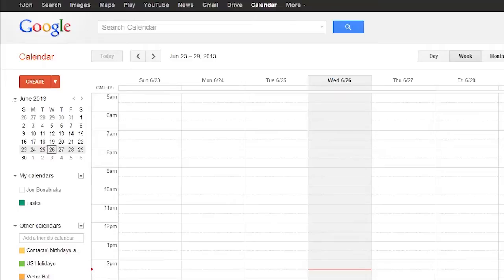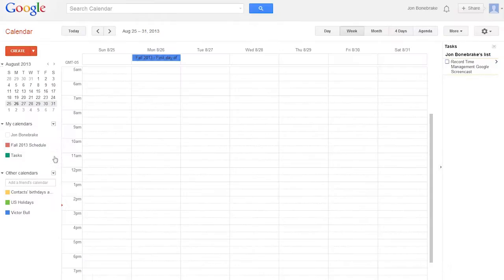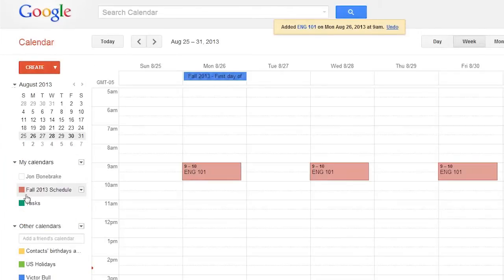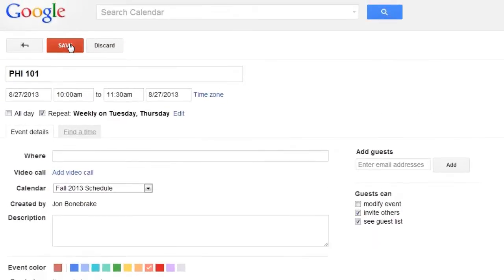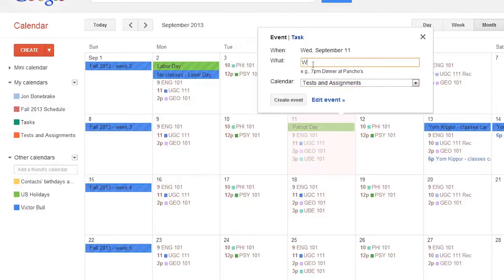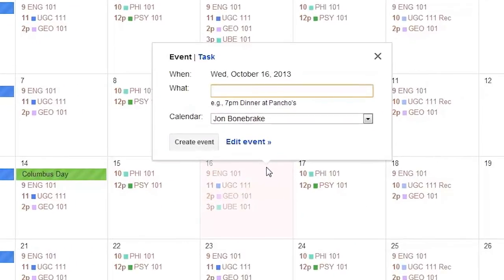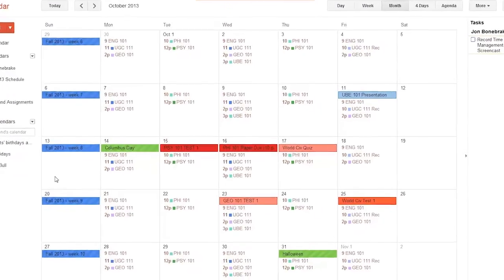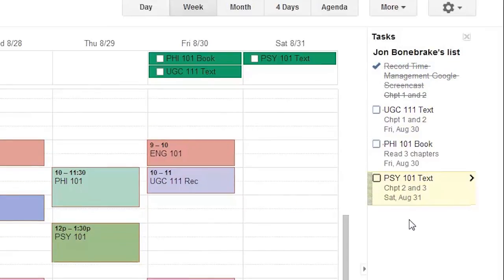Google Calendar (and Task Manager) Overview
Please view in 720p at Full Screen for best results.  This is a quick overview of how to use Google Calendar as a UB student, and provides a quick overview of some different UB resources to consider to populate your calendar feeds.  Google has a lot of amazing features so it's a great resource in learning how to manage your time as a college student.